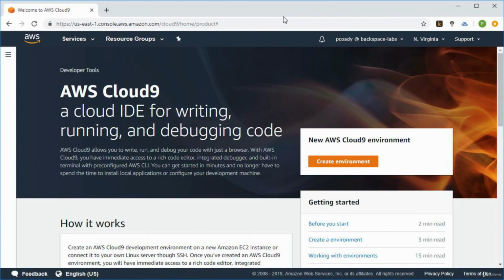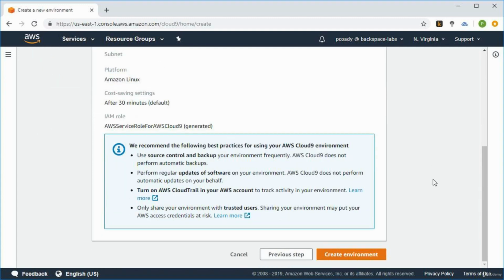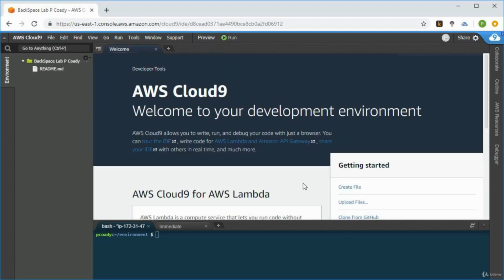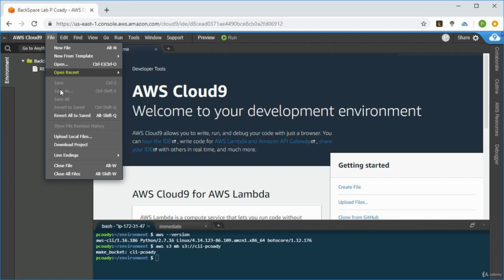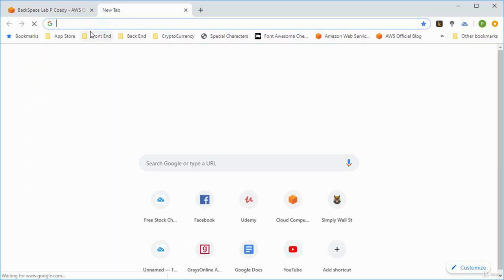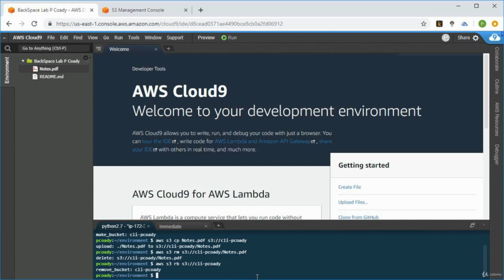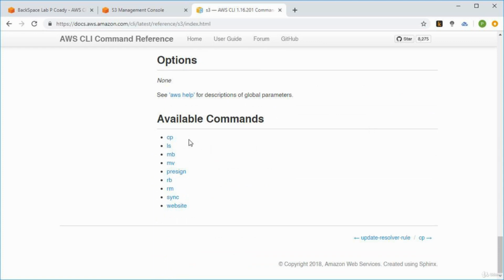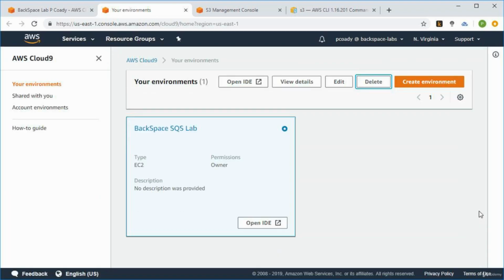12. AWS Command Line Interface Practice